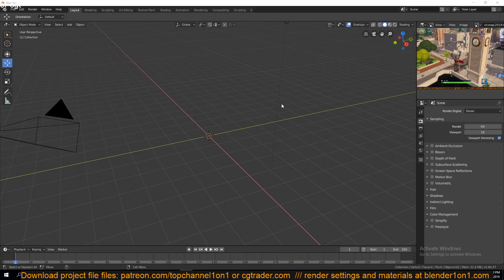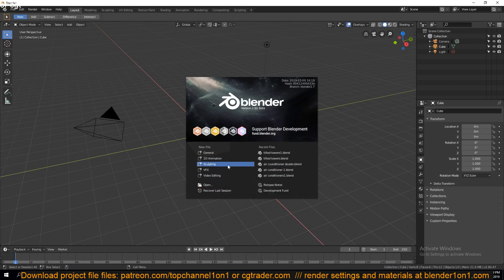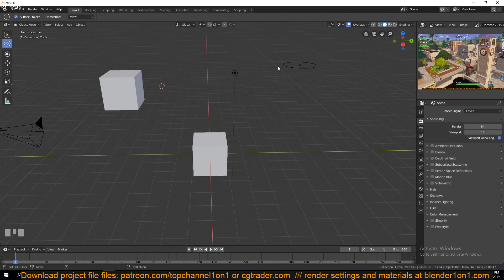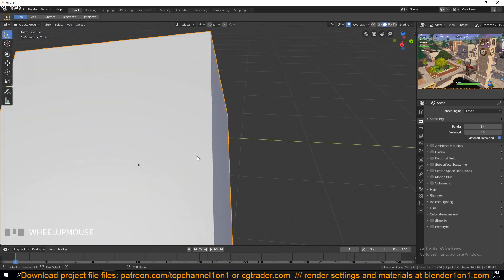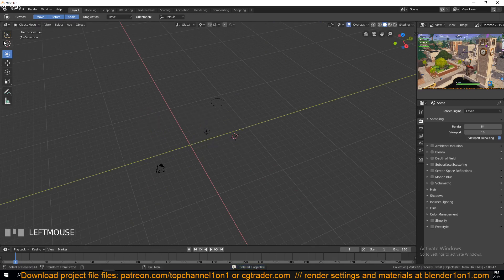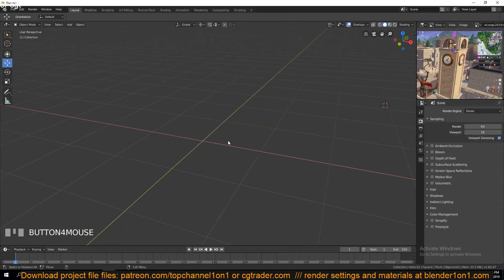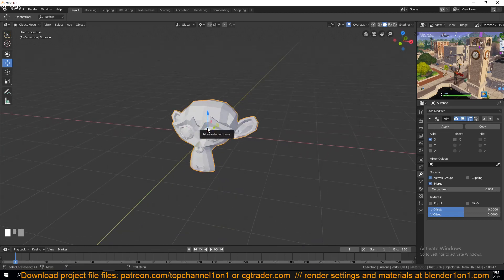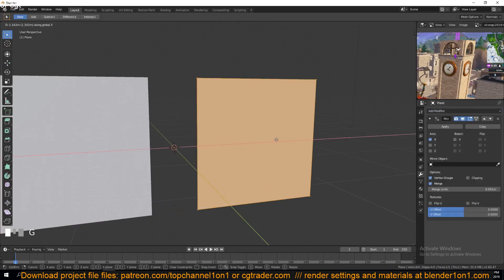blender 2 8 free training series making fortnite tilted towers part 2